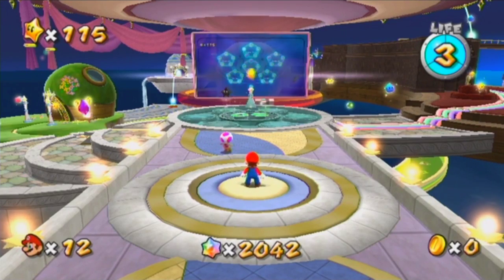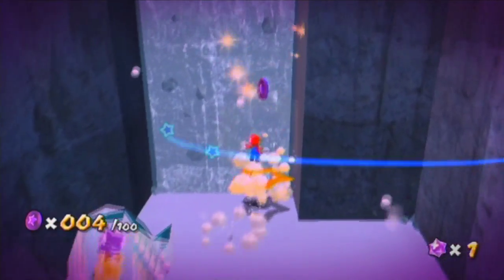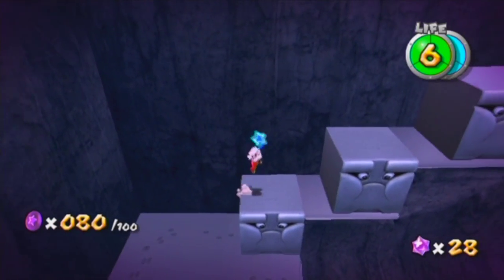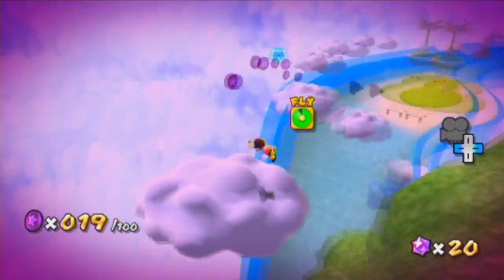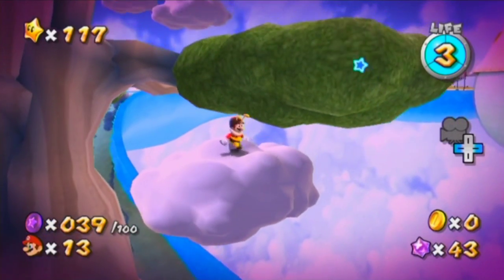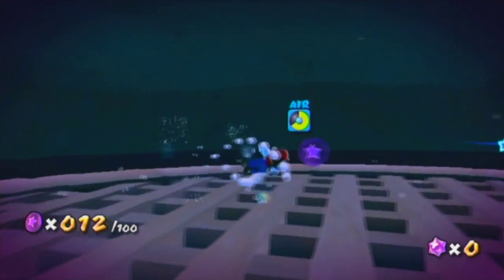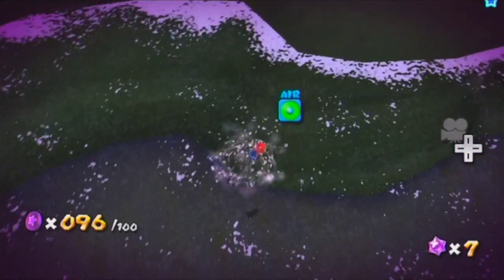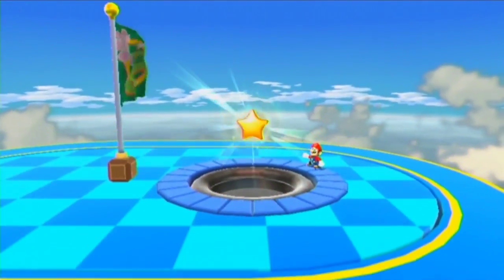Super Mario Galaxy - Frustrating Finish (Part 27)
We finish the last Purple Coin missions, and the last Trial Galaxy, earning us all 120 Power Stars!